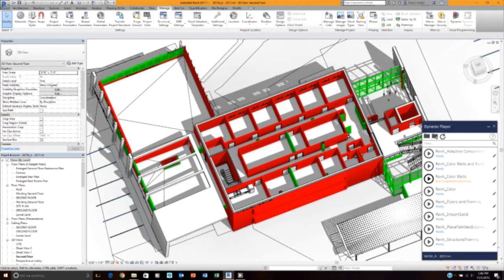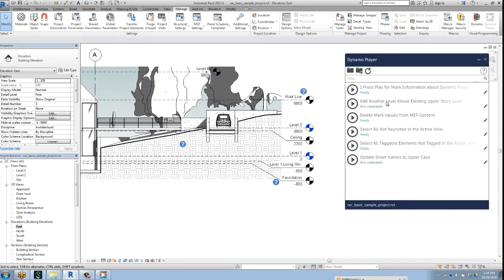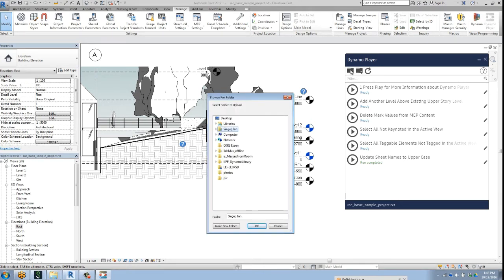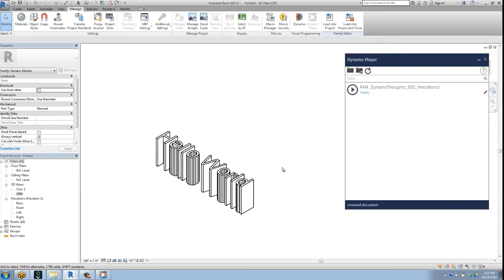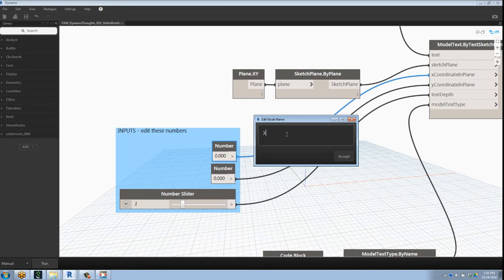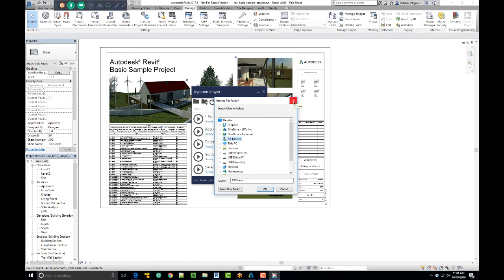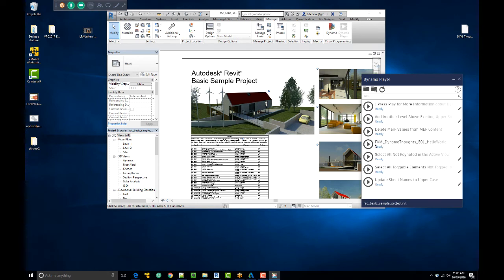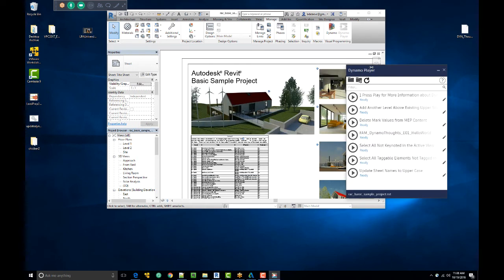E002 DynamoThoughts Revit 2017.1 Dynamo Player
In this action packed episode of DynamoThoughts Ian and I talk Dynamo Player in Revit 2017.1. How to use it, how to customize it and how to standardize it.

For a comprehensive beginner's guide to Dynamo, check out Ian's training series on Lynda